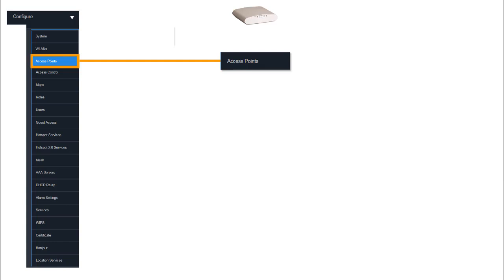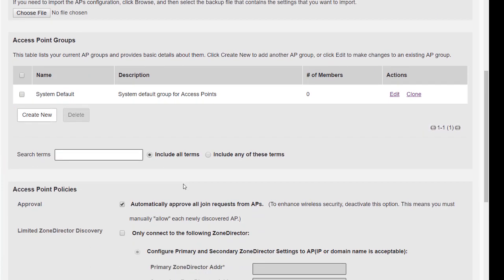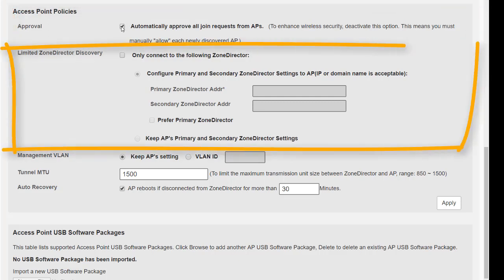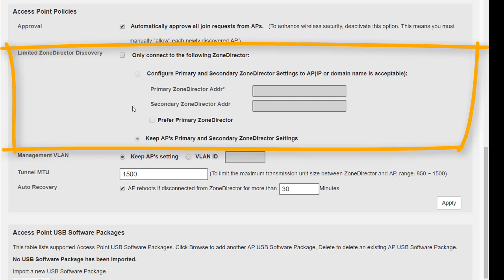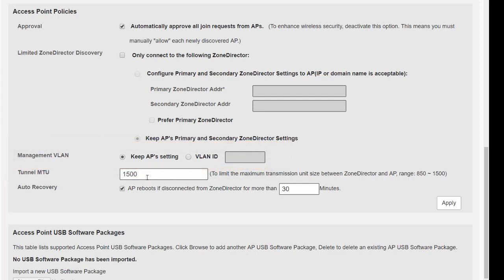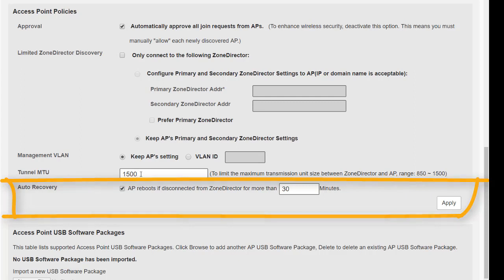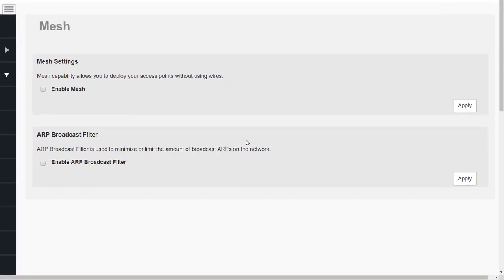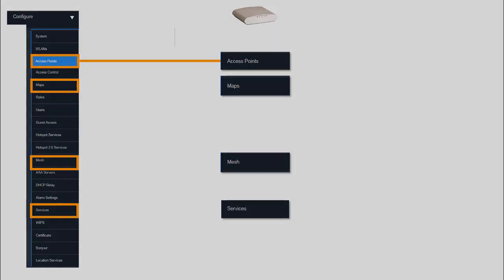Configure Access Points, Maps, Mesh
This video demonstrates how to configure access point policies, limited ZoneDirector Discovery, Management VLANs, and MAPs and how to enable/disable mesh. For more in-depth training, please visit our training portal